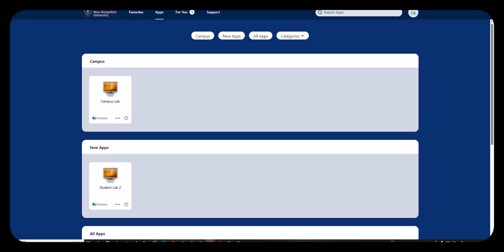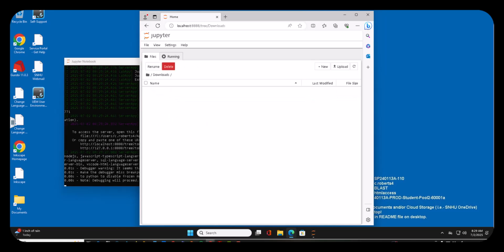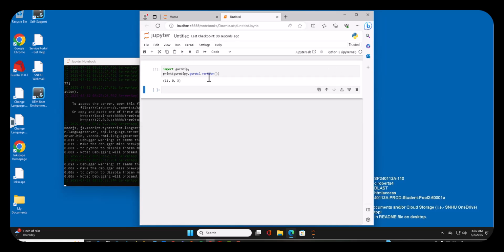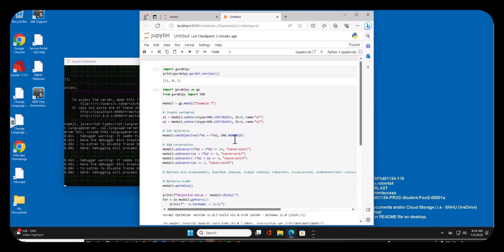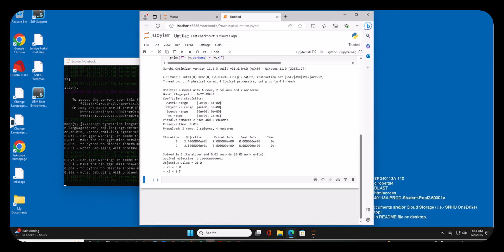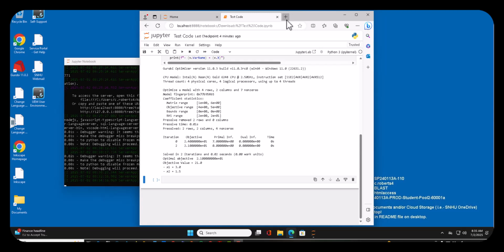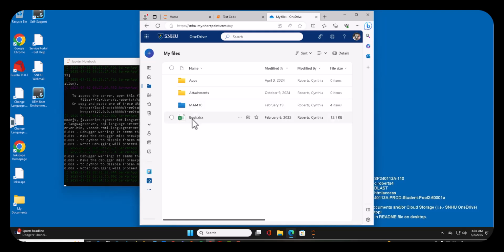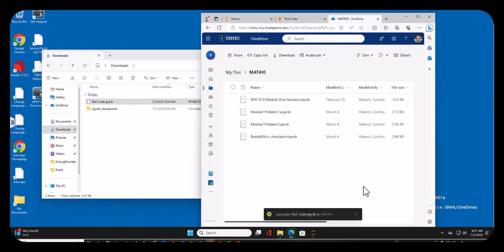VDI MAT410 SNHU